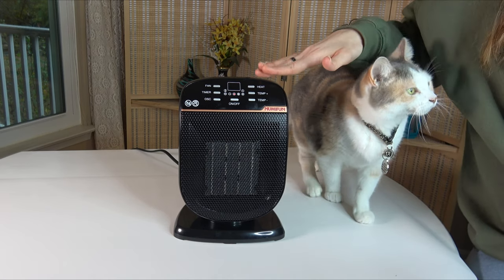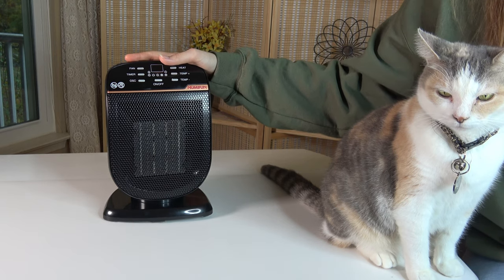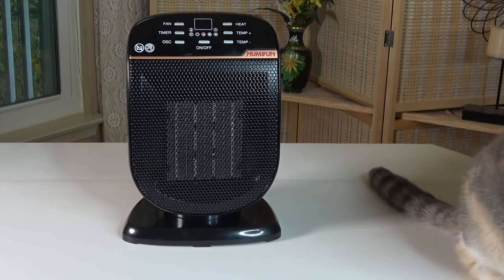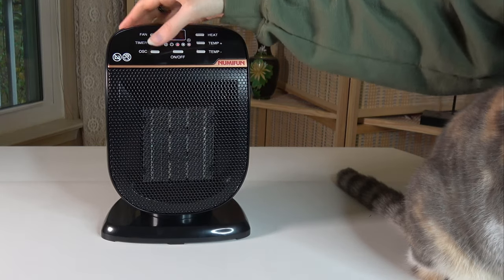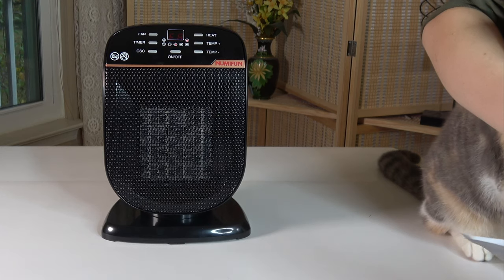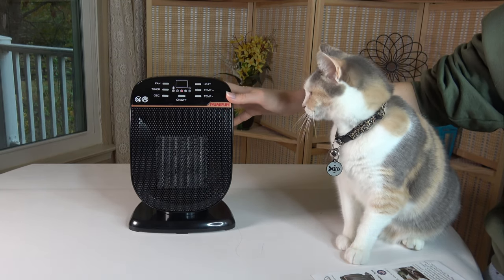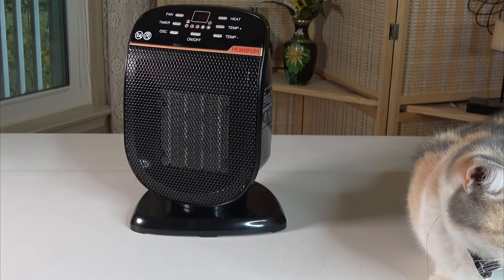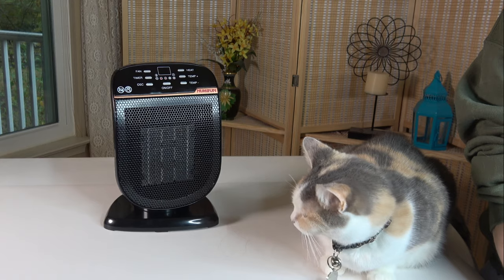Electric Space Heater💥NUMIFUN Remote Control Digital Ceramic Oscillating👈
Stay warm with this digital electric space heater from Numifun.  It offers tip-over protection and has a remote control.  Amazon
(paid links)

💥OUR AMAZON STOREFRONT
💥OUR WALMART STOREFRONT
(paid links)

This video features the Numifun digital electric space heater, which has a remote control and offers overheat and tip-over protection.  It uses 900W on low heat and 1500 on high heat and features a fan-only option and 70 degree oscillation.  The digital display offers temperature settings from 60 degrees to 95 degrees F in 5 degree steps.  When the desired room temperature is reached, the unit will shut off and I will work automatically when the room temperature is below the desired temperature.  There is a handle to allow the heater to be easily carried.  A handy and efficient heater for use in a bedroom, bathroom, small office or other room.

We participate in the Amazon Services LLC Associates Program and in the Walmart Creator program and receive a small fee if you purchase through the links above.